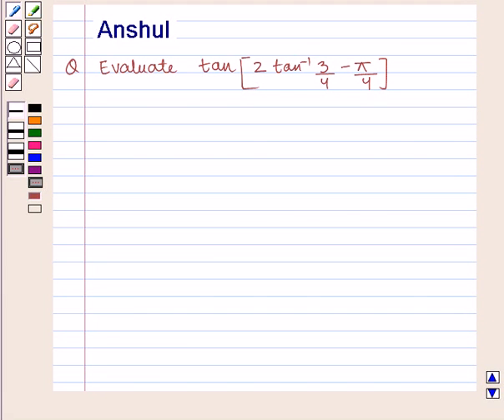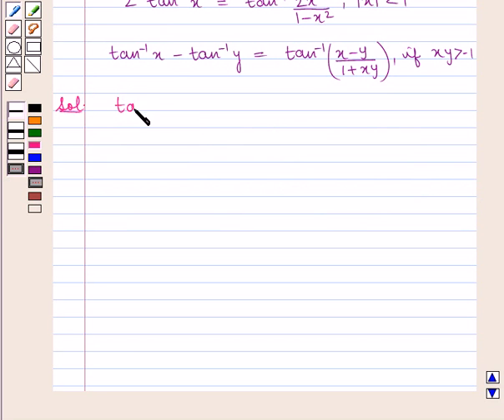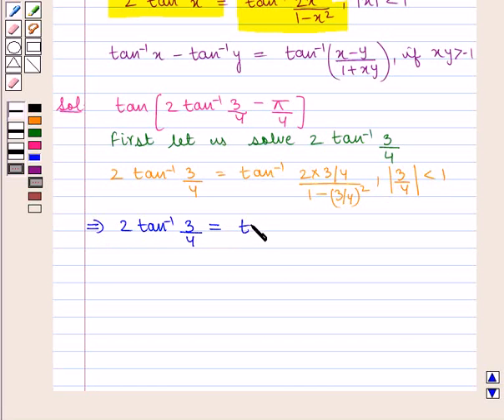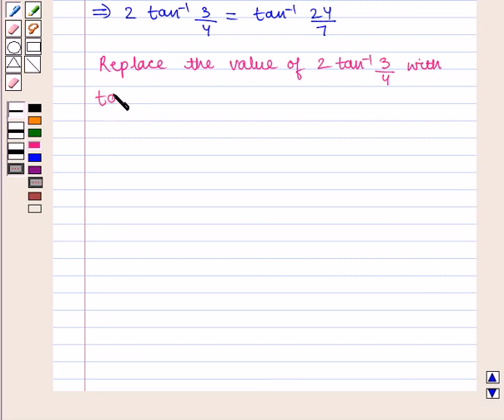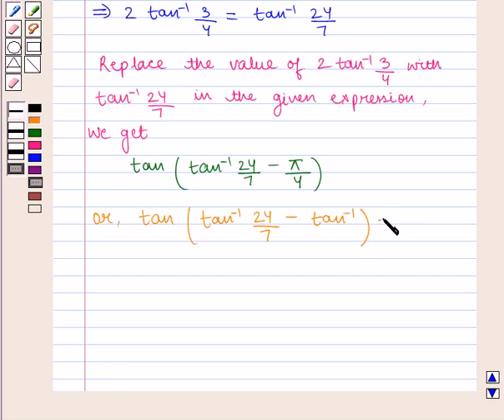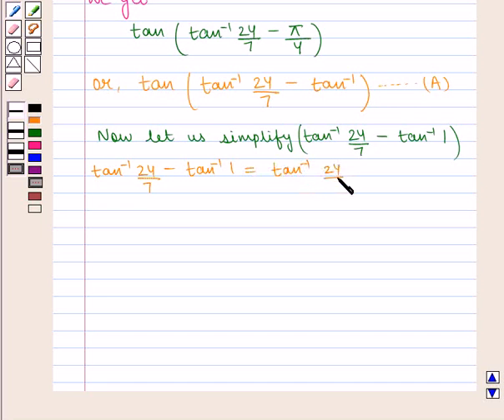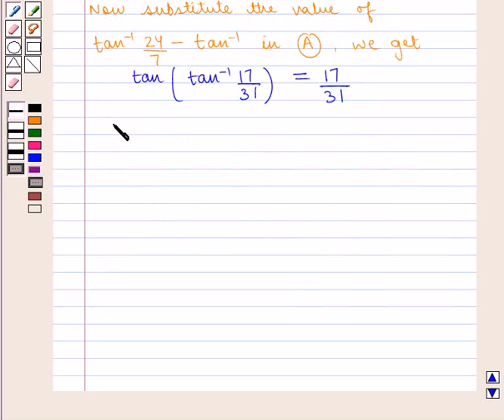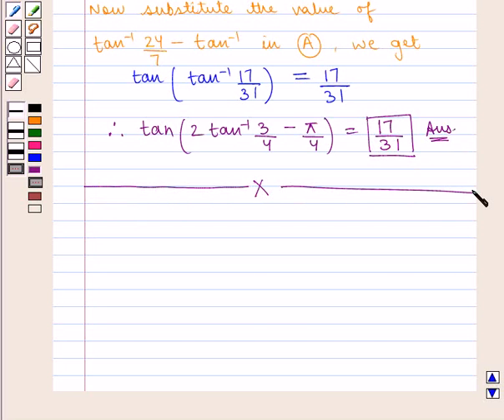Maths XII ICSE 7 SE23